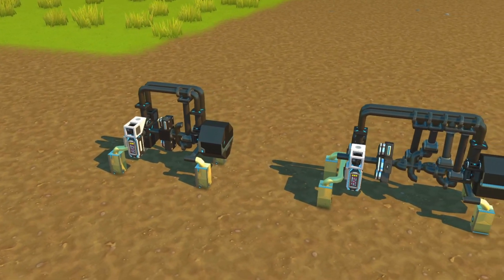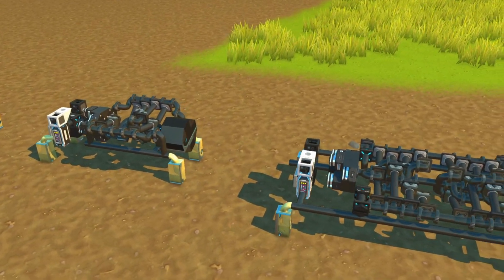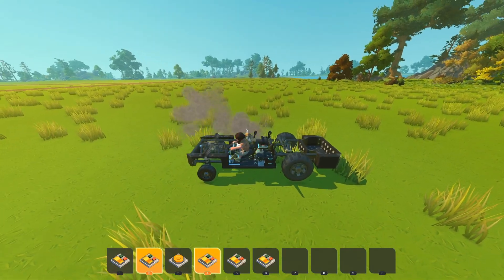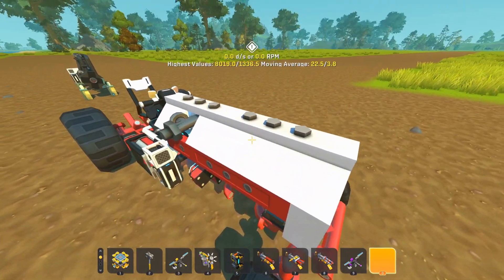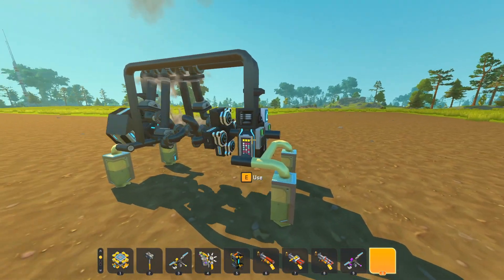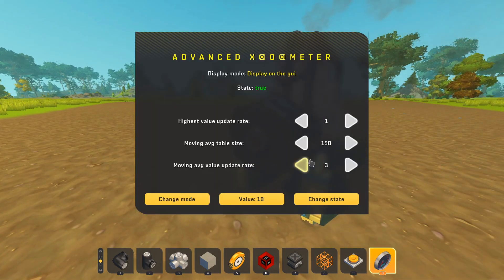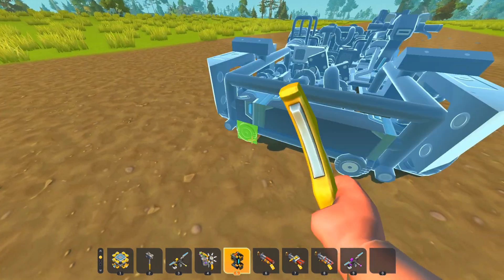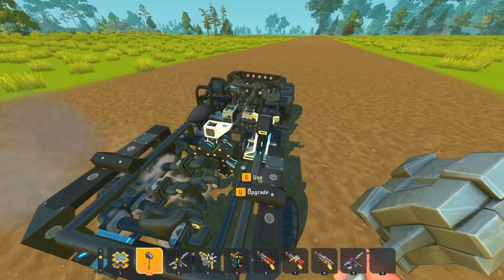Combustion Piston Engine Mod Is Out! | Scrap Mechanic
The Combustion Piston Engine mod is finally out. Included with the mod are 8 creations I've made, including 6 engines, a tractor, and a test car.